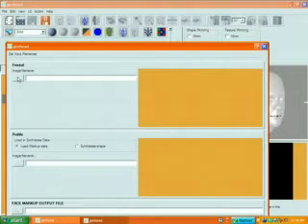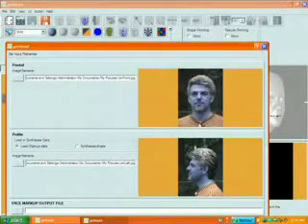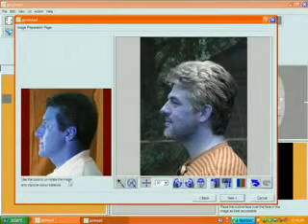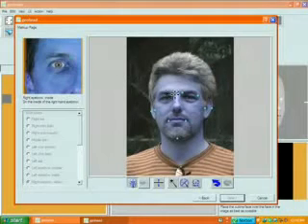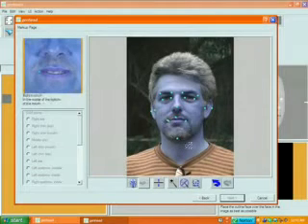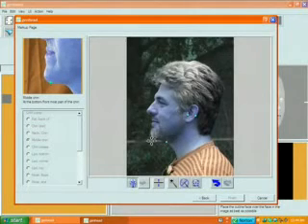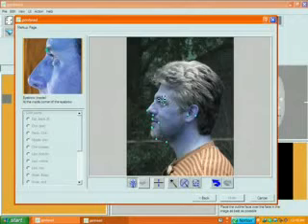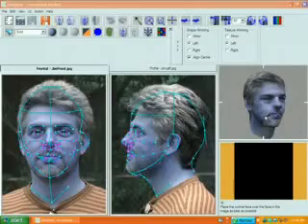may 27 tutorial Genhead 3.1 english commentary.avi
English commentary with first part tutorial about GenHead 3.1